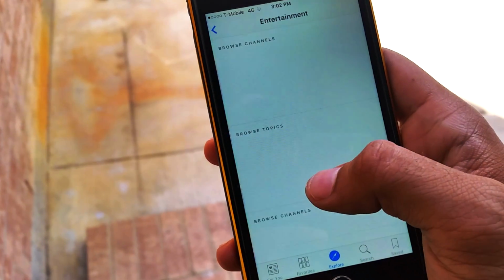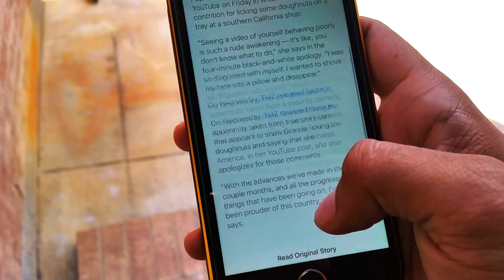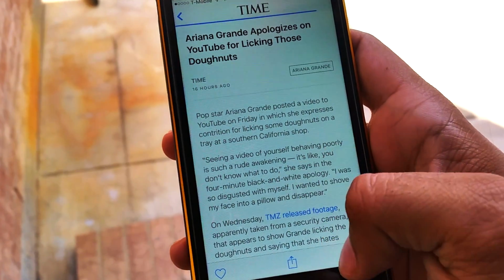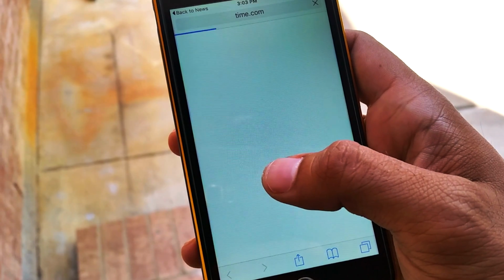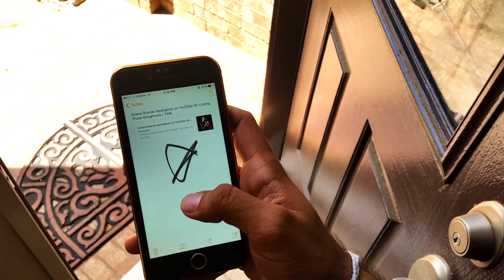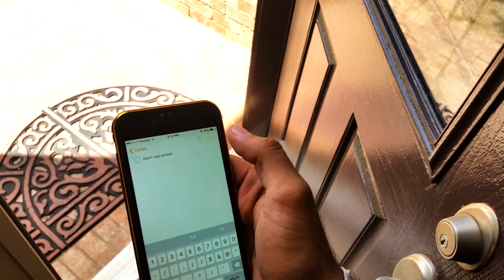New Features in iOS 9 Beta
This is a look at the new features in iOS 9.This update introduces a more intelligent experience than previous versions.